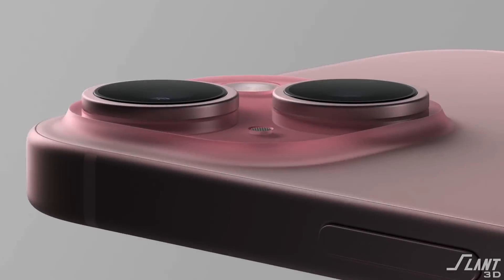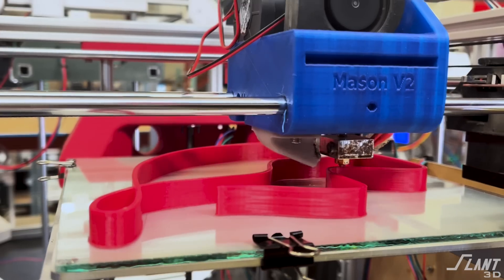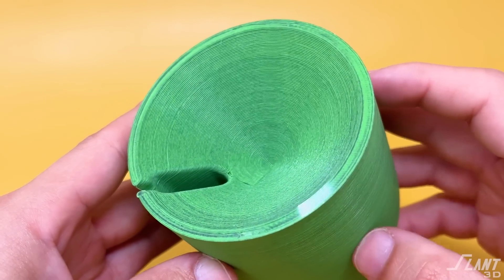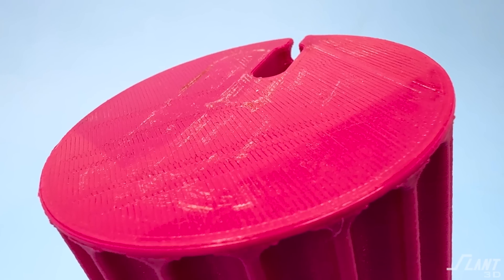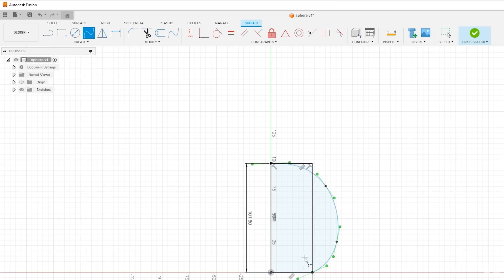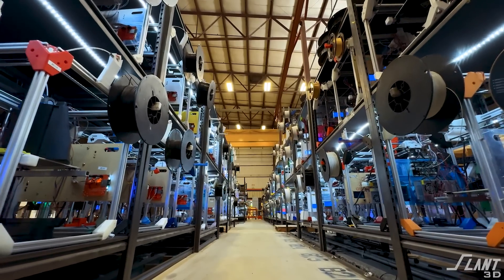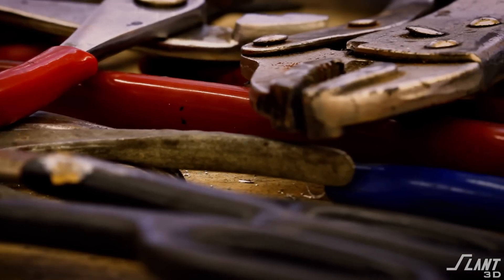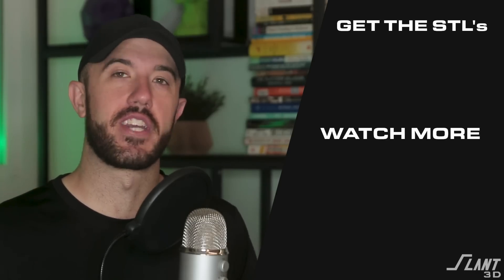Sell MagSafe Charger Stands with 3D Print On Demand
In this episode of Design for Mass Production 3D Printing, we demonstrate how 3D printing can transform everyday accessories, offering endless customization options to suit any taste and style.

Discover the benefits of 3D printing, from creating unique shapes and colors to avoiding high upfront molding costs. See how our design process ensures optimal functionality, manufacturability, and ease of production, even for large quantities. Whether you're looking to produce items for personal use or scale up for an e-commerce store, this video provides valuable insights.